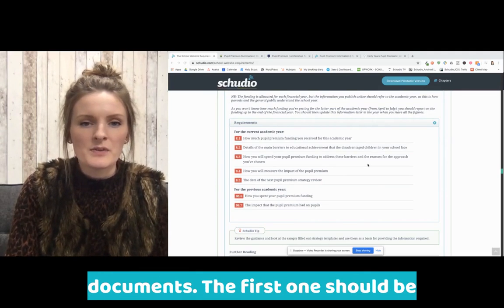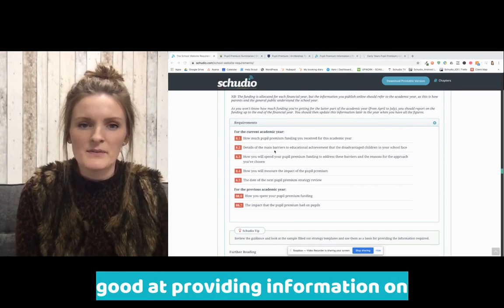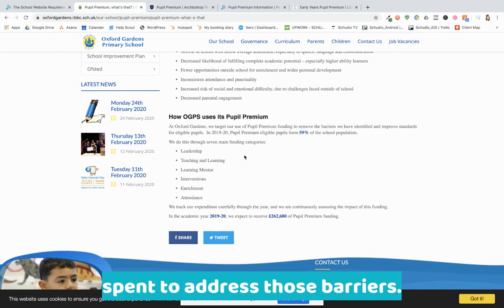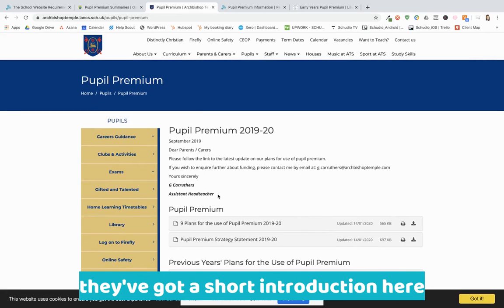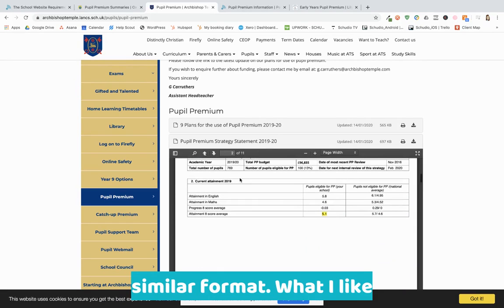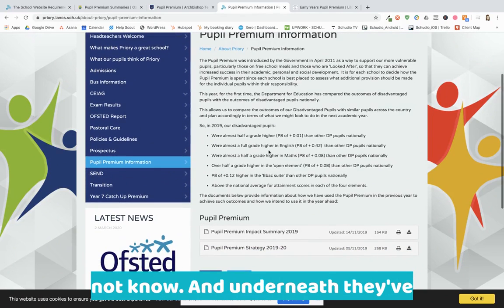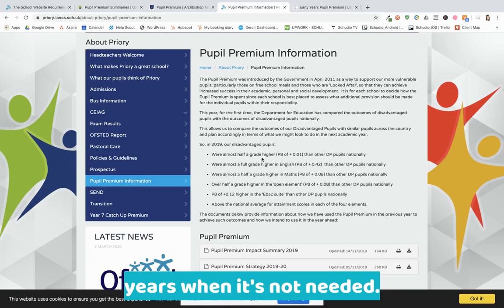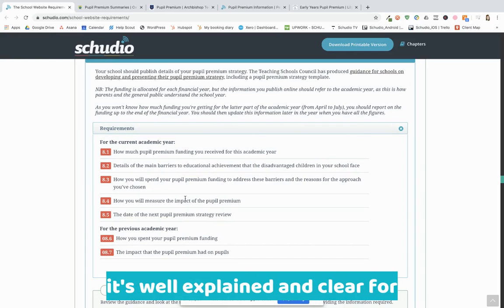How to publish your Pupil Premium Information on your school website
Schudio team member, China, talks us through some ways to improve the way you display your pupil premium information.